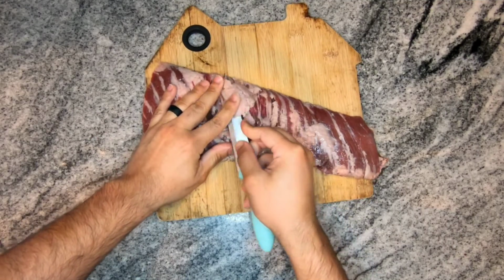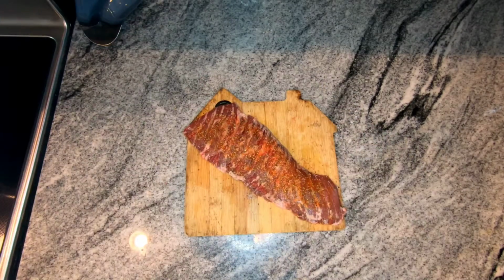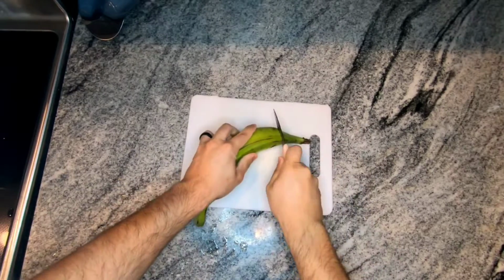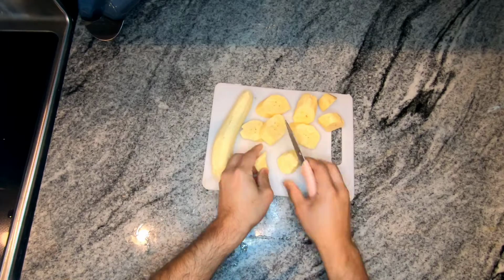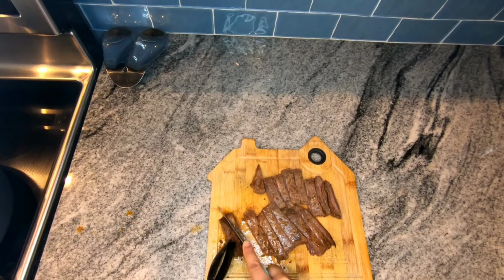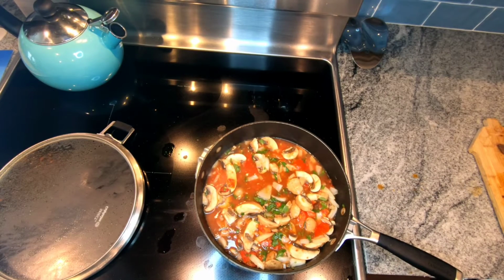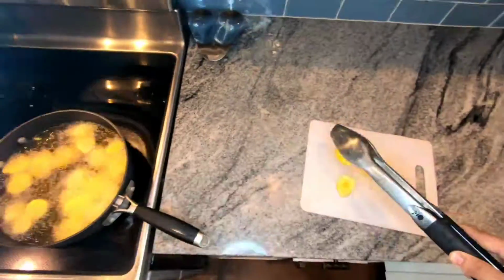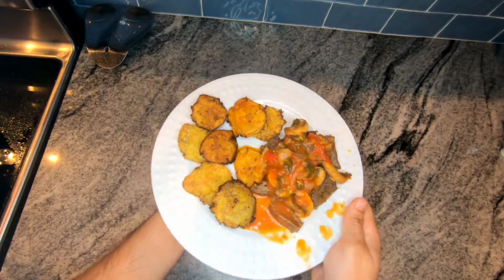Mr. Daddy Cooks - Caribbean Bistec (beefsteak) with Tostones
This week I made this carribean beefsteak with an out of this world creole sauce, I am also going to show you how to make tostones, a traditional Carribean side dish. Kick it!